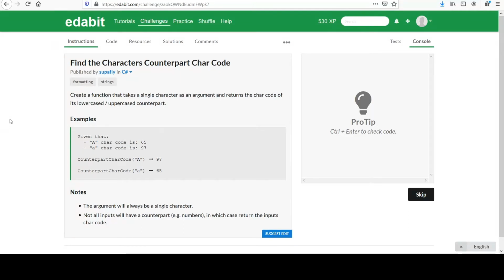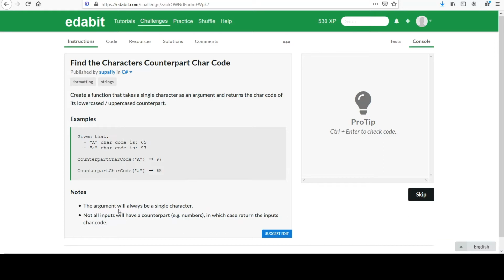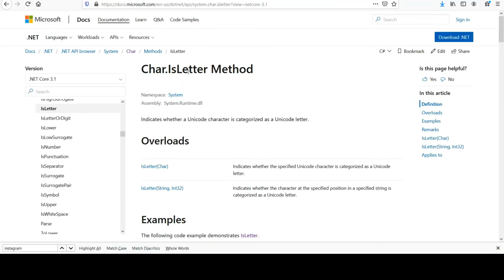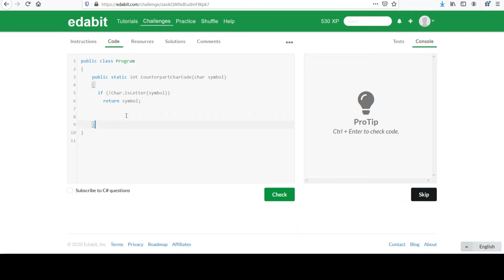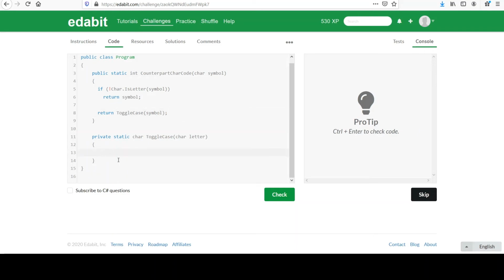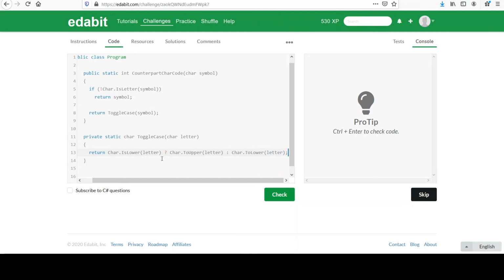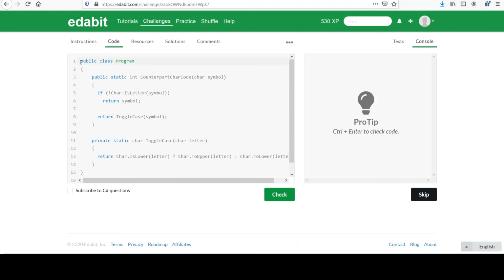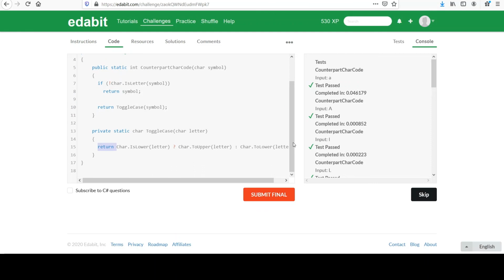Edabit Medium C# Programming Challenges #5: Find the Character's Counterpart Char Code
Beginner to intermediate level C# object oriented programming series. This challenge comes from the Edabit website's medium difficulty category. Viewers are provided a char as input. They are to return the integer value of the input, but with the case toggled. That is, a lowercase letter should return the ASCII value of the same character in uppercase. And similarly provide the lowercase letter's ASCII value for uppercase input. Characters that aren't letters should return the provided char's value.